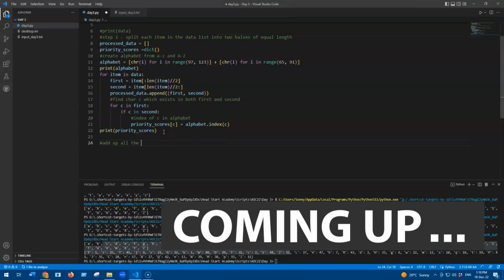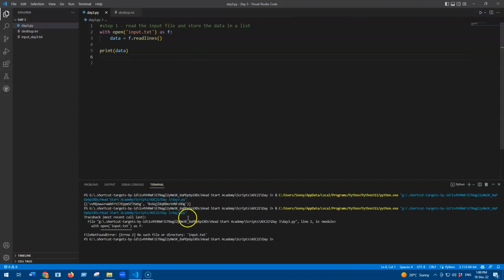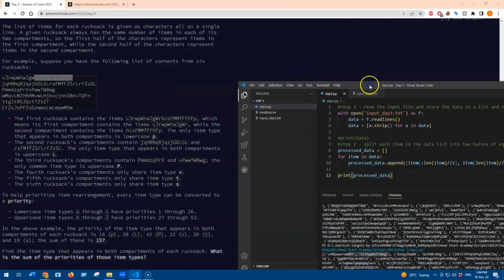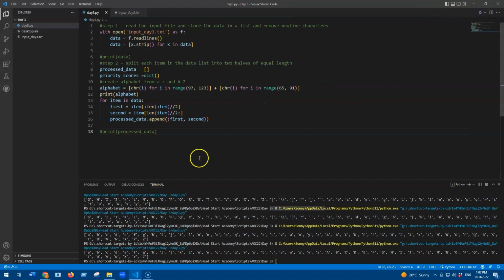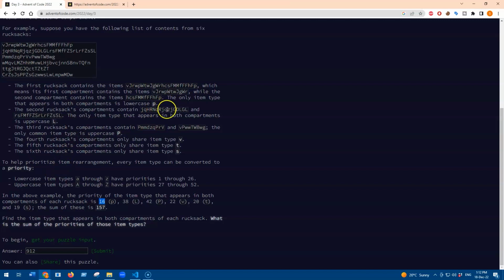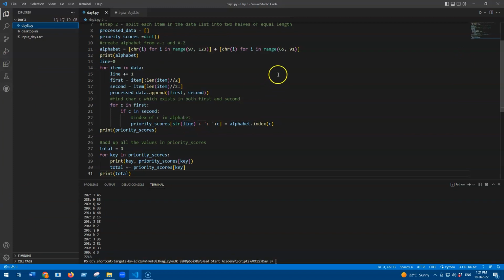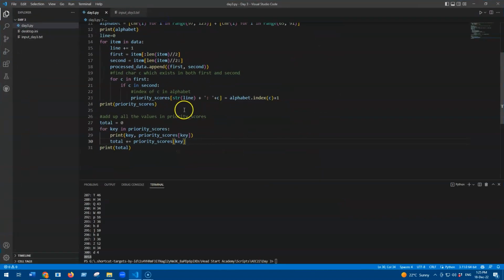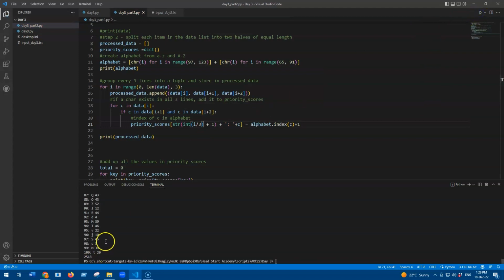GitHub Copilot VS Advent Of Code 2022 Day 3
This is a fun problem that involves reading a bunch of data, splitting lines in equal halves, identifying duplicates and taking their indexes out of two subsequent alphabets. Overall the Copilot was able to anticipate what I want and action the comments as well as perform some neat auto completions.

Sanjin Dedic is a highly qualified and experienced robotics engineer and educator, with over a decade of teaching experience in the field of digital technologies. He has co-authored a book on the micro:bit titled "From Go to Whoa with Physical Tech," and has developed numerous teacher professional development programs in Python, including an Australian Teacher Guide to Object Oriented Programming that received a Google grant in 2021. In addition to his extensive experience in the field of education and technology, Dedic has also recently expanded his expertise by completing professional cybersecurity qualifications and organizing a statewide Capture the Flag event for the Victorian Coding Challenge during the COVID lockdowns.